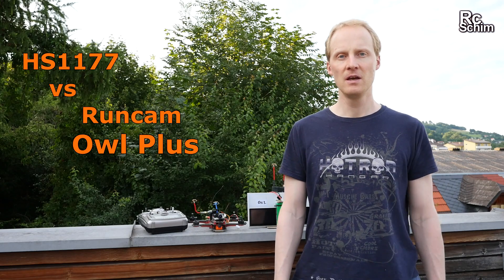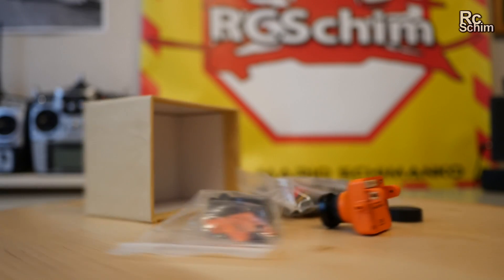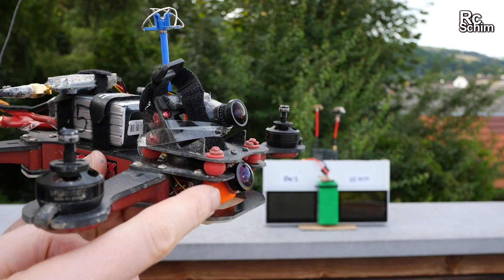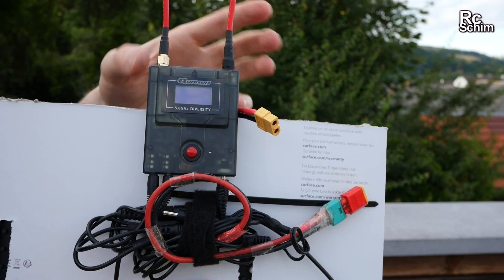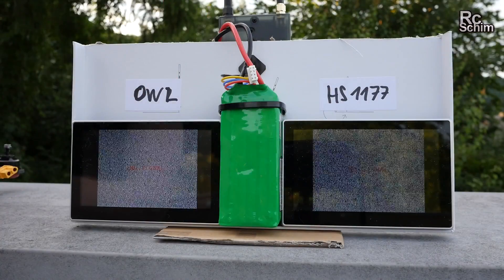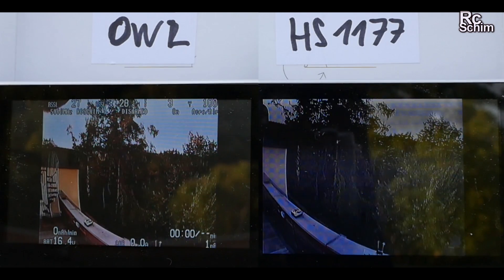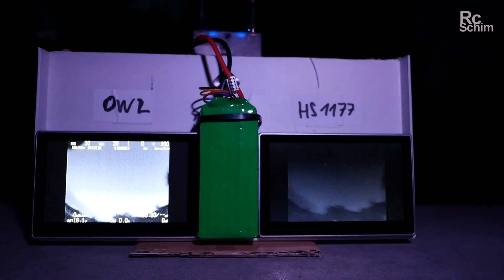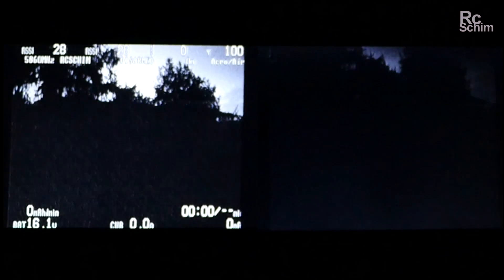Runcam Owl Plus Review (compared to HS1177, night vision comparison - how dark?)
Runcam sent me their top cam - let's see if you can fly in total darkness with it! I compare the Owl against the popular HS1177 with a nice dual monitor setup.

►RunCam Owl Plus Specs:
1/2″ image sensor
700TVL horizontal resolution;
150 degree FOV lens (2.4 mm)
5V to 22V (suitable for 2s – 5s LI-POs)
light senility, 0.0001 Lux/1.2F min. illumination
Digital Wide Dynamic Range (D-WDR)
Digital Noise Reduction (2DNR)
Automatic gain control (AGC)
Back light compensation (BLC)
OSD menu
26 mm x 26 mm x 30 mm, 15 g net weight.

►Thoughts:
The OSD is pretty straight forward, just activated the DWDR and played with colors and contrast a bit.
Not as good with shadowd vs. sunlight on the day, but awesome in the night. Although you shouldnt expect to fly a miniquad in acro mode without "some" light in the night.
If you use it on a GPS stabilized quad or plane you could really almost fly in pitch black nights.
If you wanna explore darker buildings you will be surprised how long you get coloured images until it finally switches to BW mode.

I will have to do a few flights, but I think you can definitly use it as a standard cam and also fly in daylight if you are not too picky. And it is definitly better than those cheaper CMOS cams (like the one that came with my Vortex250).

Filmed with: Panasonic GX8 + 28mm F2.5
daylight cam comparison with SJ5000x but out of focus...
DVR recordings with DomHDs internal DVR
Starlight picture with GX8 and 13sec shutter (not perfect)

▼Music▼
The Beards - Drowning Tonight